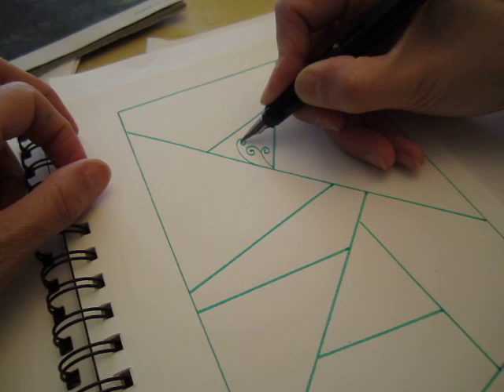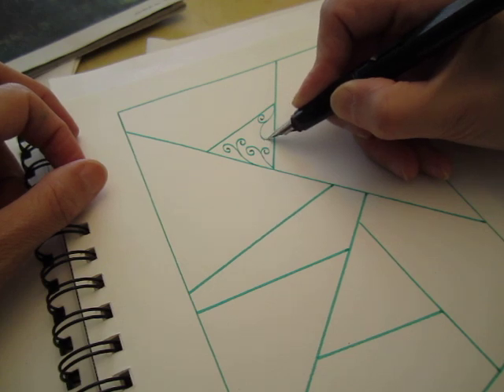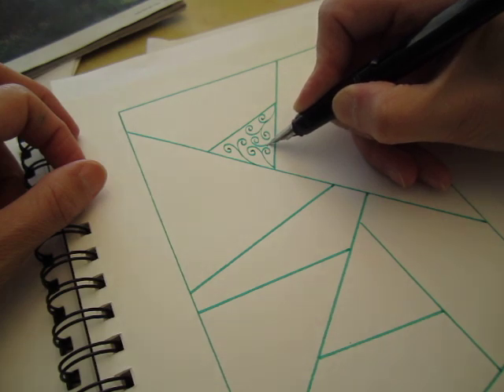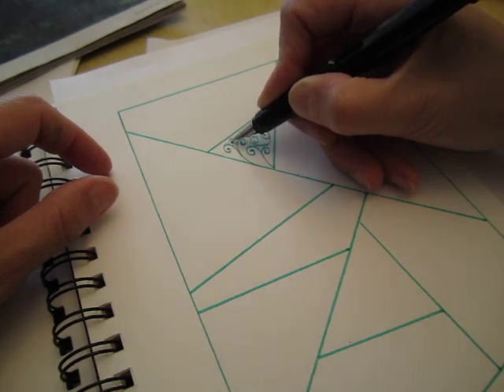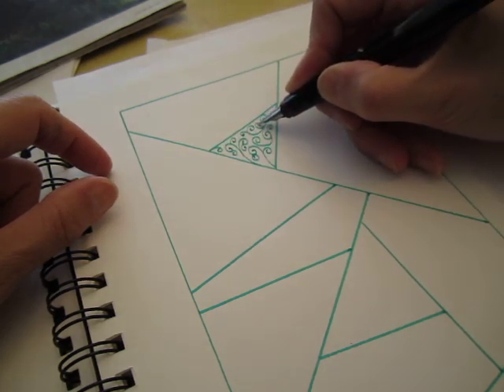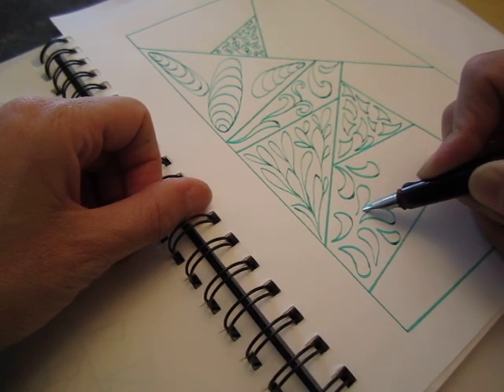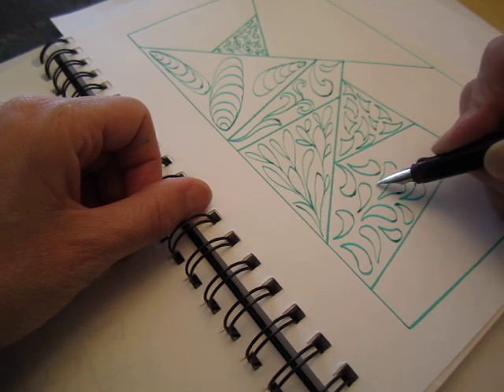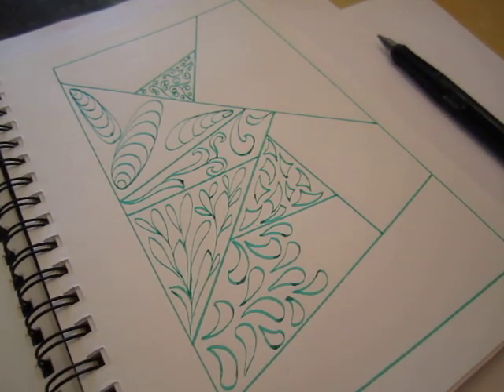Blablabla scribble unemployment all messed up 02